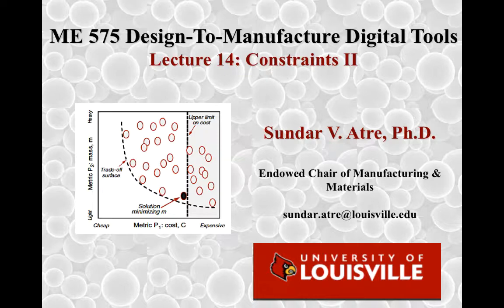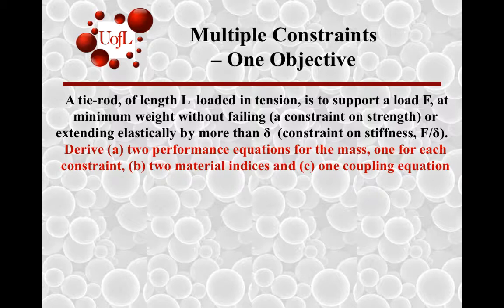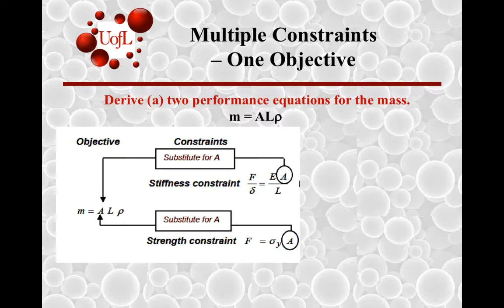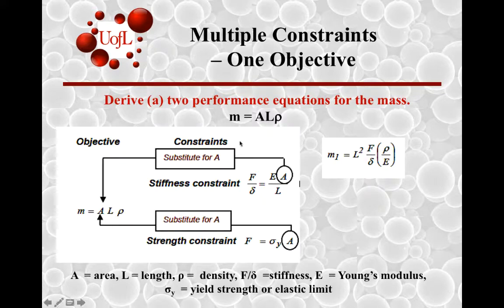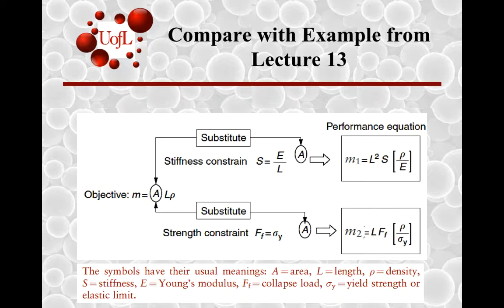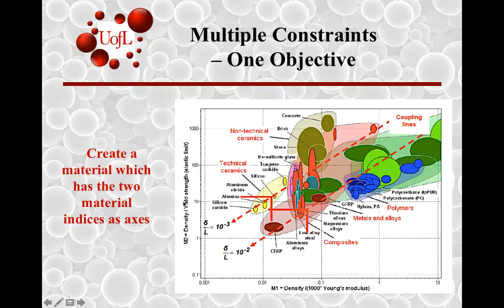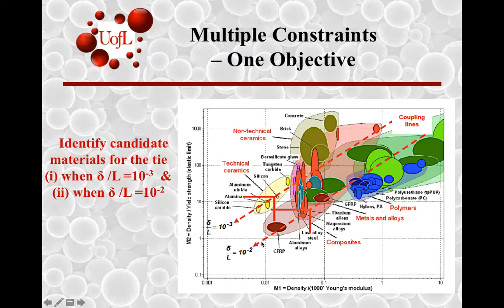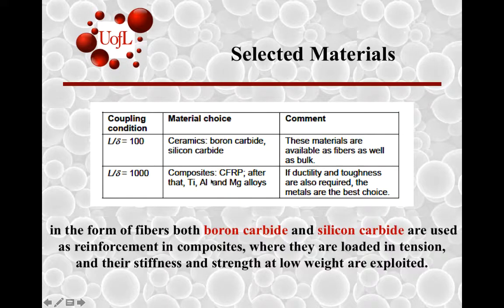ME575 DFMDT Lecture 11 Constraints II Part 1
This is the first part of the  two-part Lecture #11 on Constraints II in Module 2: Digital Tools from the course on Design-To-Manufacture Digital Tools taught by Prof. Sundar V. Atre, Endowed Chair of Manufacturing & Materials at the University of Louisville.